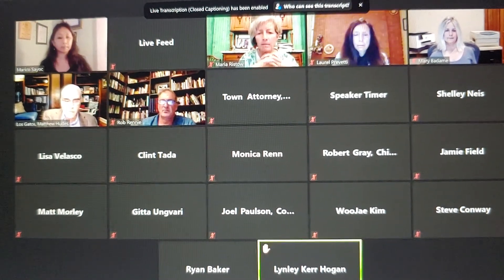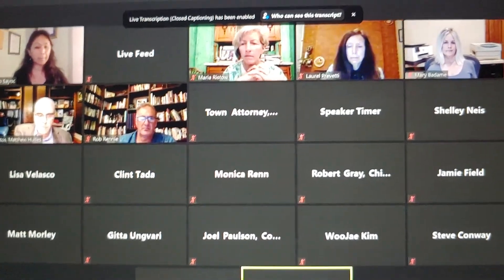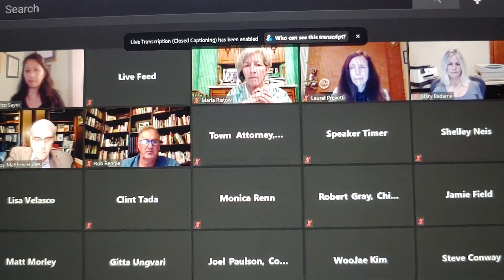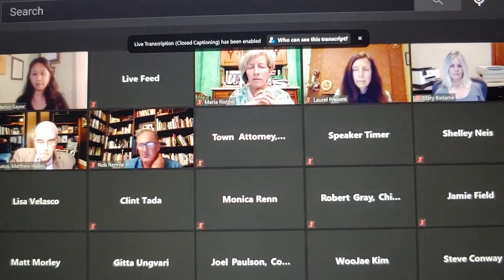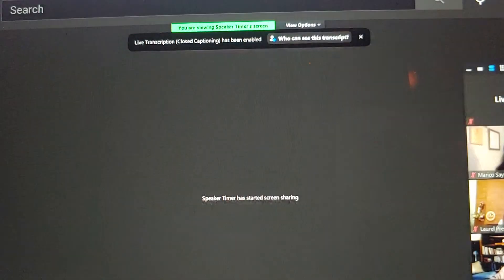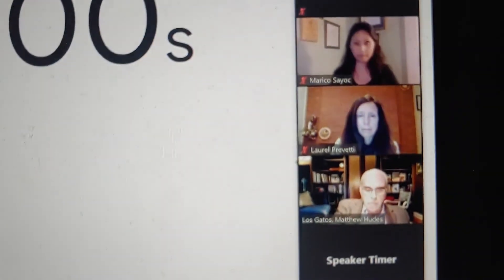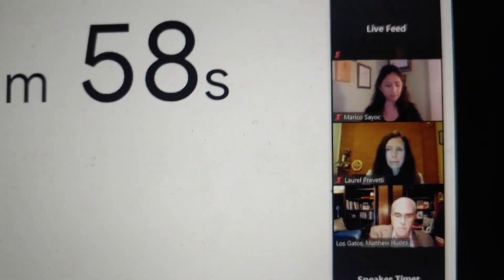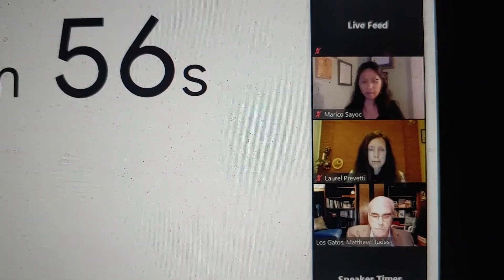June 1, 2021 Los Gatos Town Hall. Speaker 12 against CRT/DEI